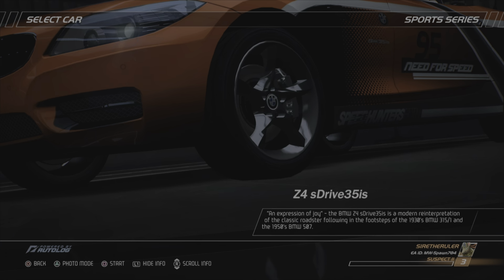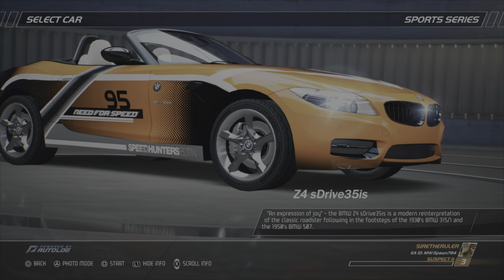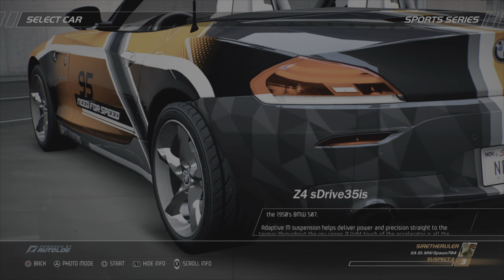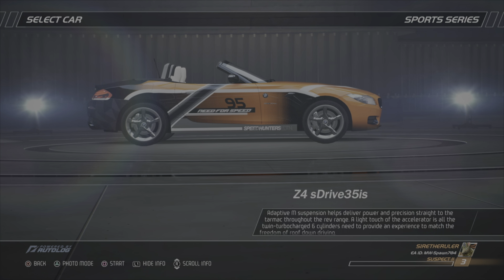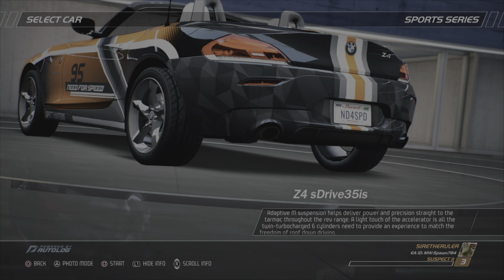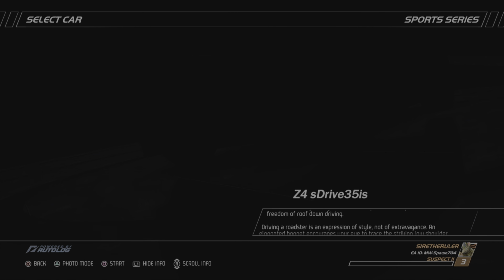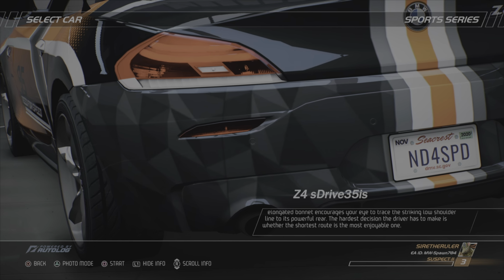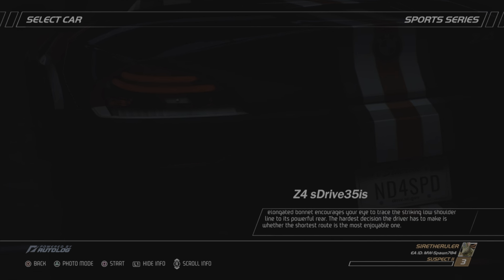NEED 4 SPEED RE-MASTERED: OAKMONT VALLEY RACE